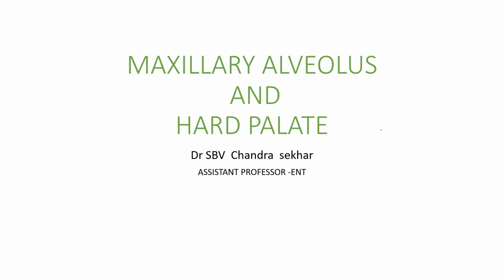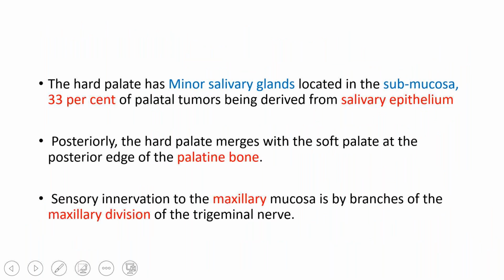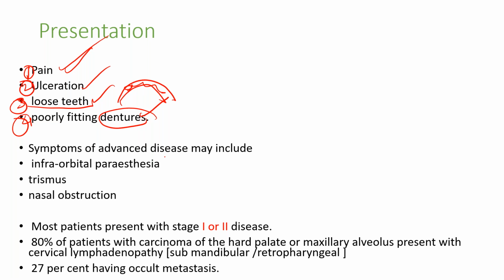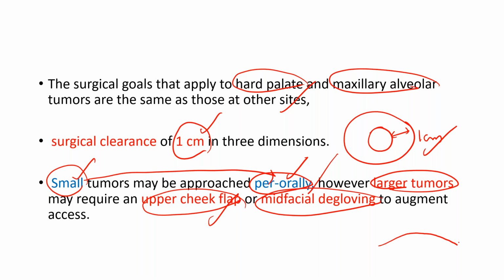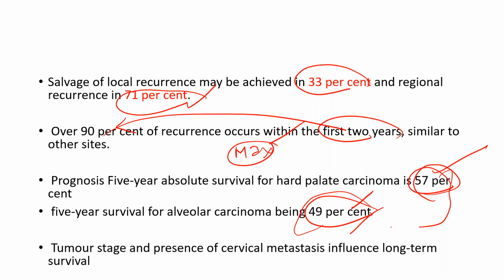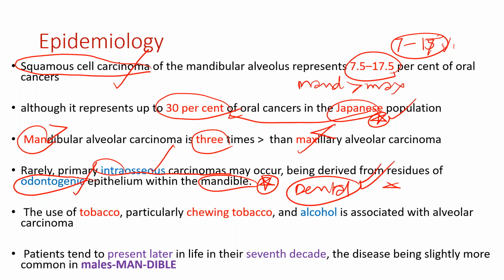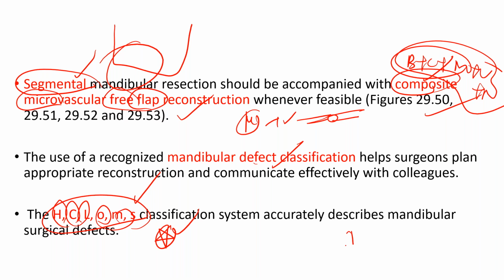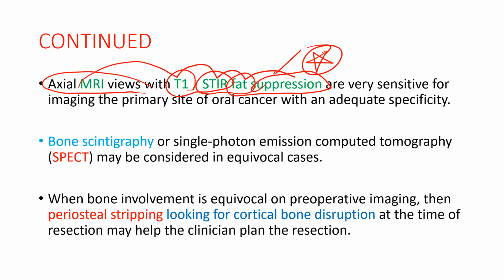ENT - TOPIC - MAXILLARY ALVEOLUS AND HARD PALATE (ORAL CAVITY PART 2) PART - 1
ABOUT THE TOPIC OF THE MAXILLARY ALVEOLUS AND HARD PALATE (ORAL CAVITY PART 2) PART - 1